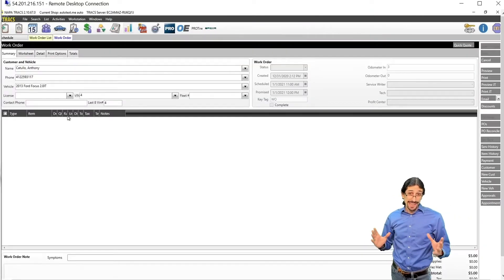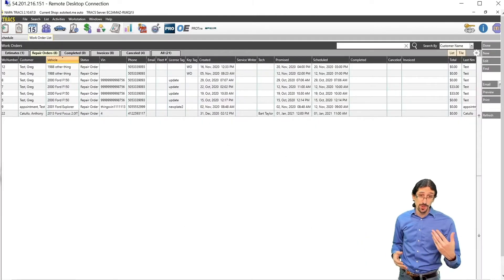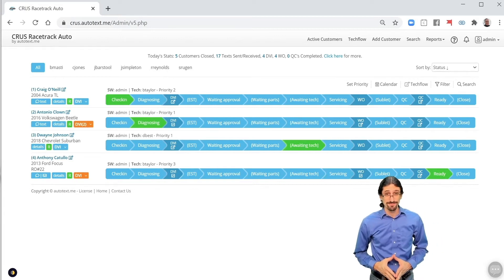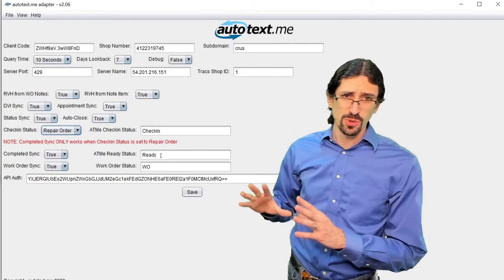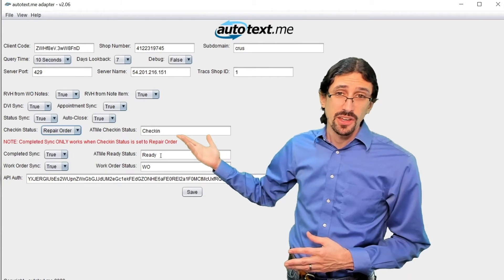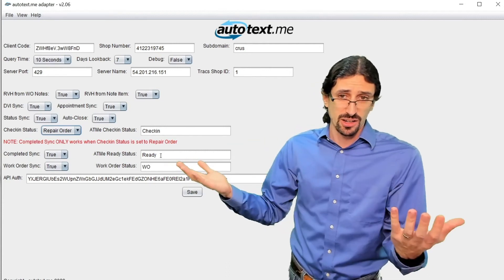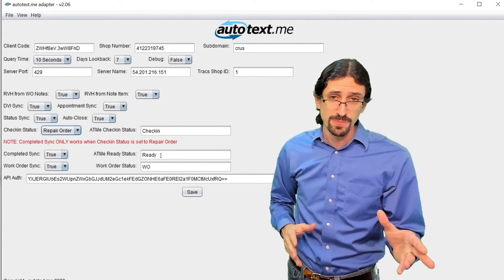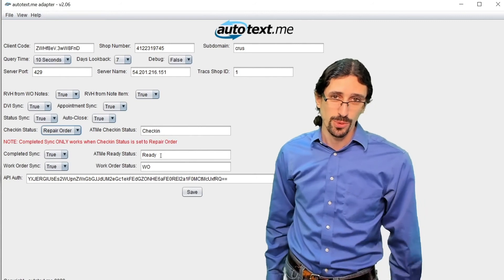NAPA TRACS Enterprise - Status Mapping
Watch Craig demonstrate how to synchronize key statuses in NAPA TRACS Enterprise and how it interacts with you Workflow in autotext.me.

Intro: 0:00
Demonstration: 0:12
Status Customization: 0:35
Conclusion: 1:23